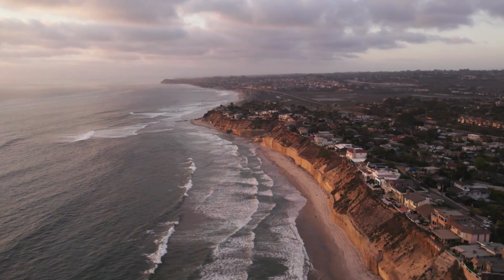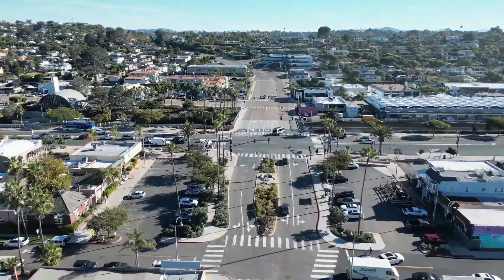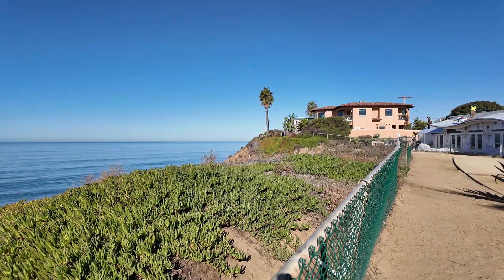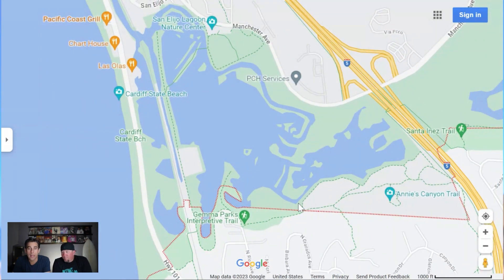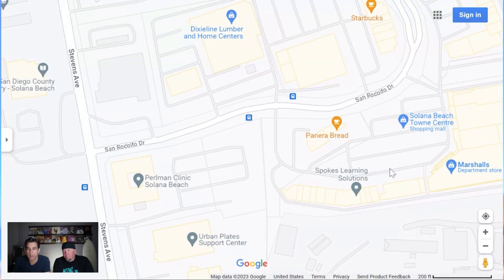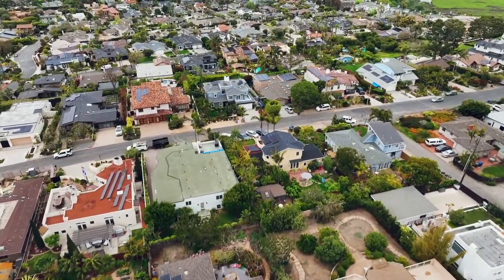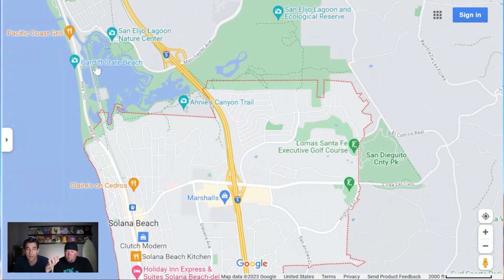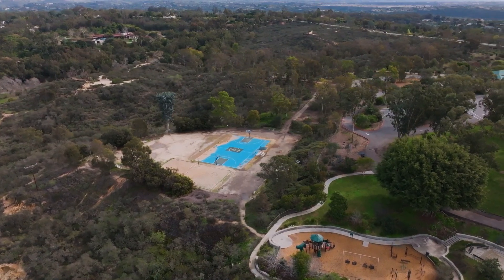SOLANA BEACH: 4 Neighborhoods Every Homebuyer Should Know | Living in Coastal San Diego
In this video, we're breaking down 4 of the trendiest neighborhoods and taking you on a virtual tour using the map. Discover what it's really like to live in this laid-back San Diego city – from the best spots for shopping and dinner to the diverse house vibes and nearby attractions. We're also hitting the streets to give you an authentic look at these neighborhoods. If the idea of living in Solana Beach intrigues you, this video is a must-watch! 🌴🏡

Chris and Cassidy - The Beach Life Group

We’ve helped a lot of people make the move and we DIG IT! If you're thinking about relocating give us a call, shoot us a text, or send us an email to get the conversation started so we can help you figure out which San Diego City or Suburb might be the best fit for you. We’re here to get all of your questions answered!

We appreciate you taking the time to watch and learn about San Diego. Thank you! Hit us up if you need anything!

Chris Erickson, Realtor, DRE 01996646
Cassidy Lewis, Realtor, DRE 01943342
Compass